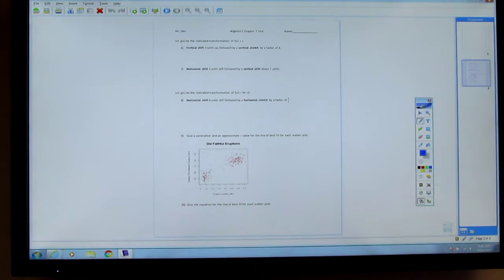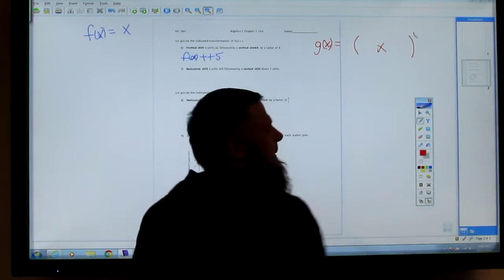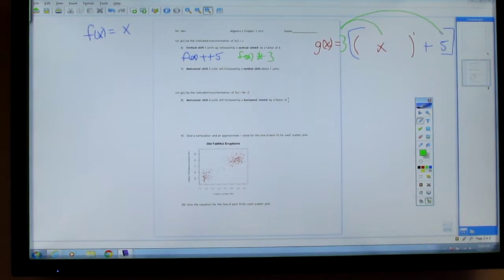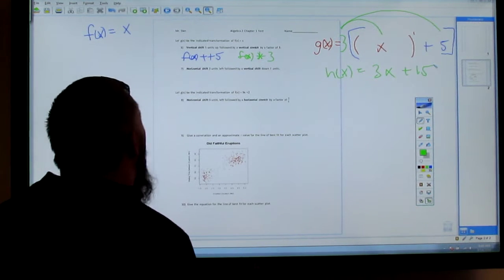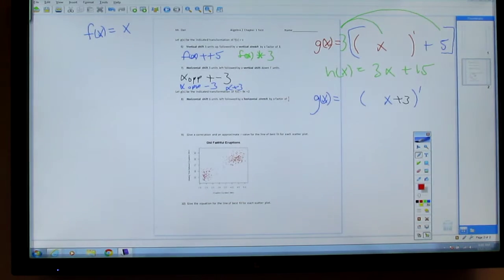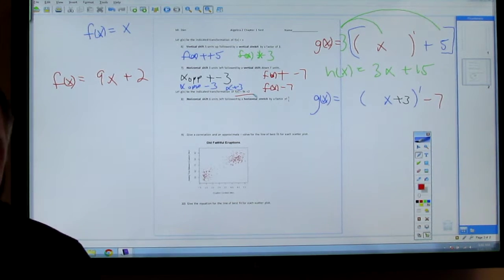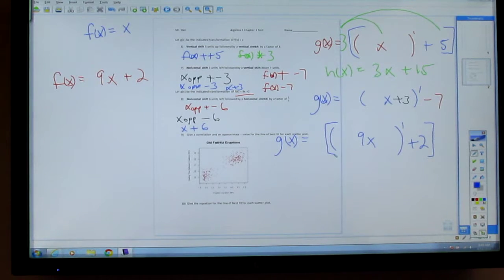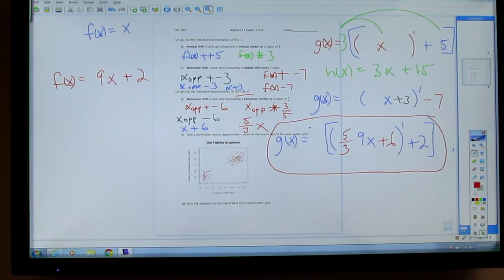MTS ALG2 CH1 PRACTICE TEST Q6 8